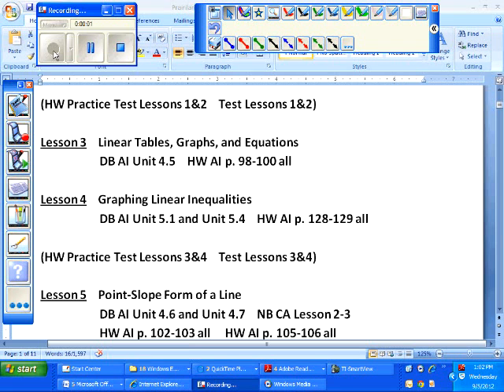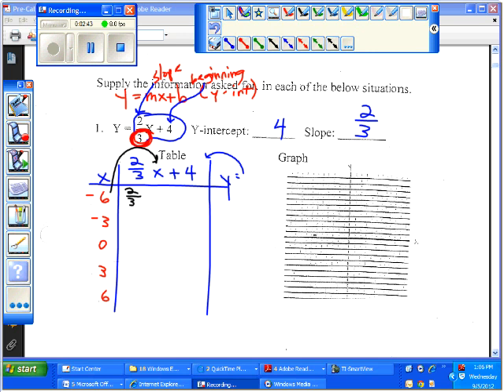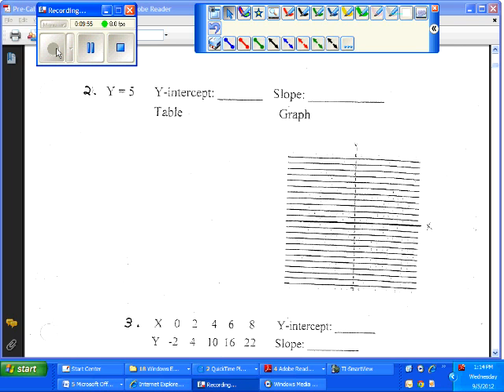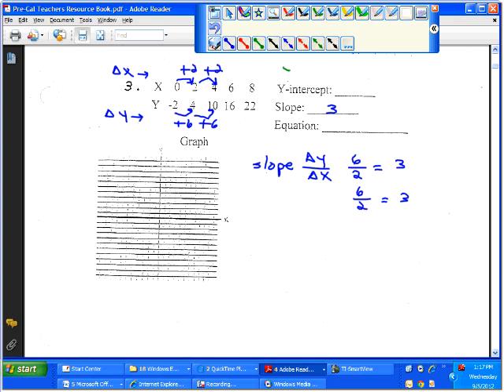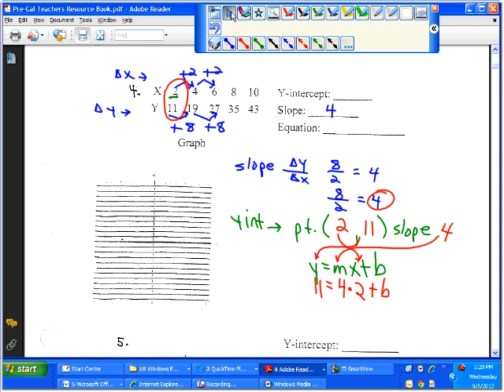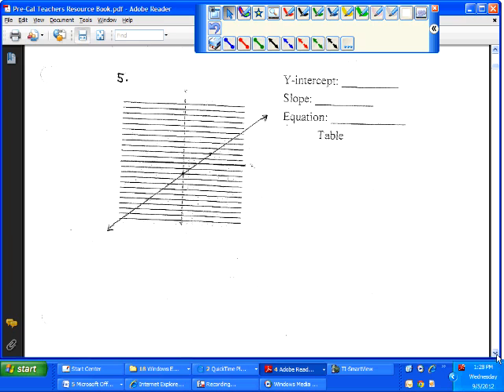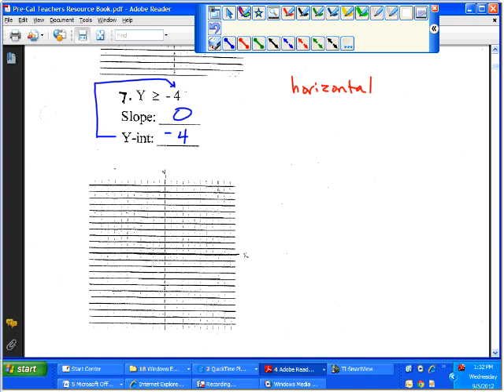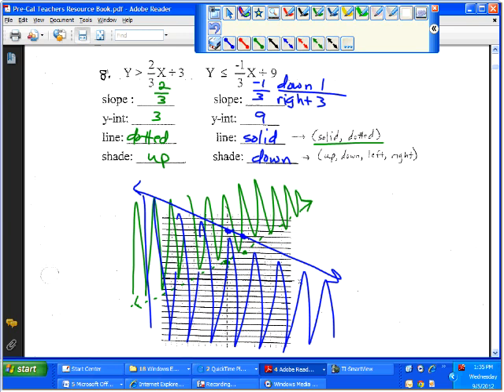Pre-Calculus College Algebra Lessons 3 and 4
Graphing Linear Equations and Inequalities